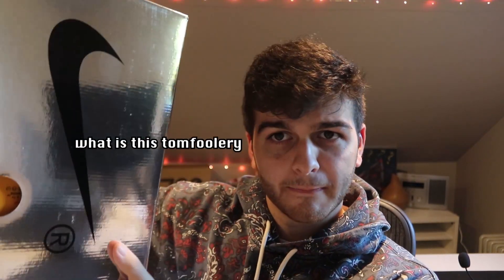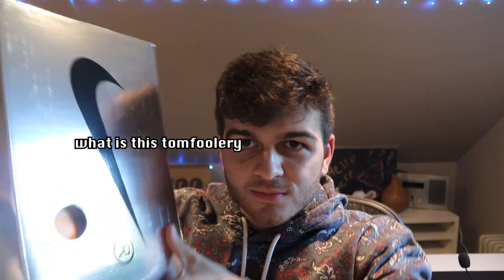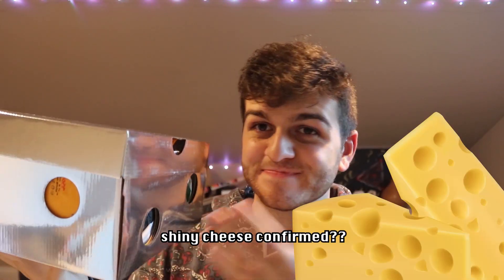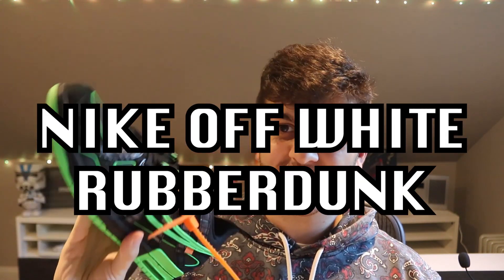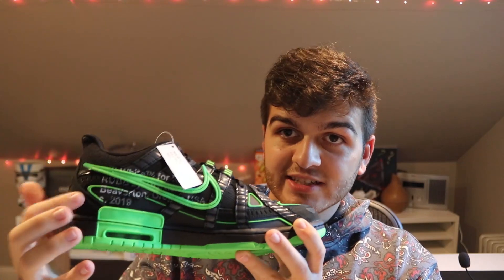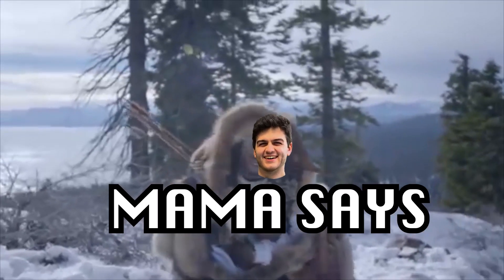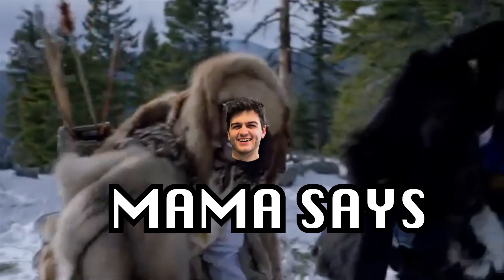NIKE OFF WHITE RUBBER DUNK GREEN STRIKE REVIEW + ON FOOT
The Nike Off White Rubberdunk in the Green Strike color way released October 1st, and what a sneaker this is. In my review, I talk about the shoe, its design by Off White creator and Louis Vuitton creative director Virgil Abloh, and whether I think this sneaker is a cop or drop.